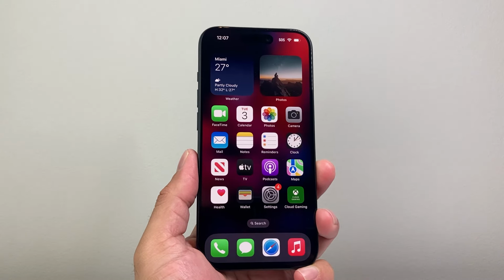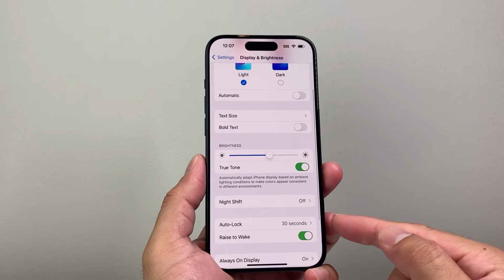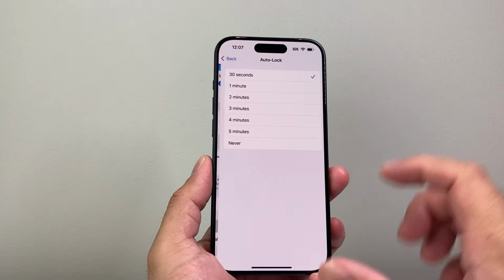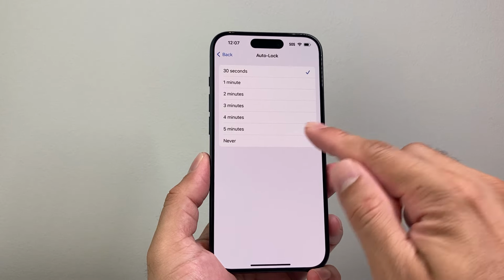How To Keep iPhone Screen On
Here's how to keep your iPhone screen ON from turning off or auto locking!